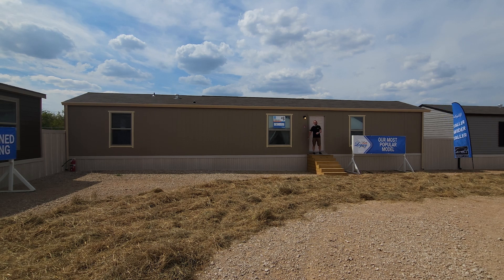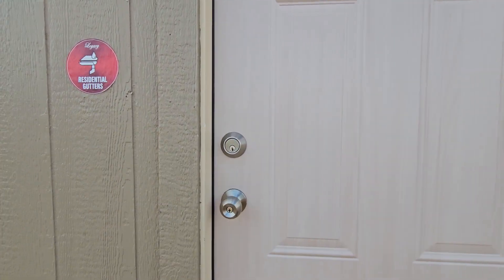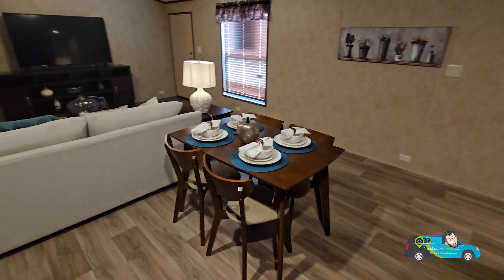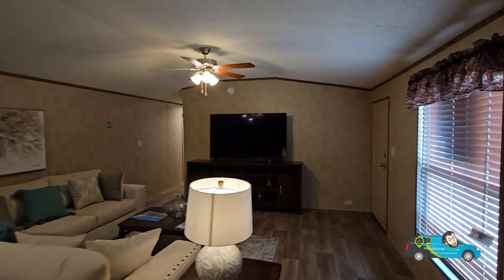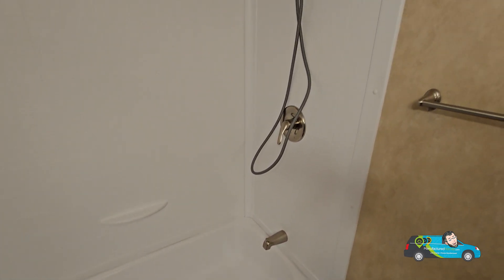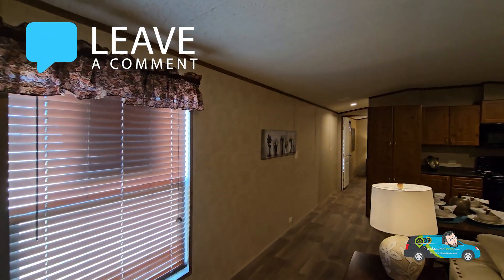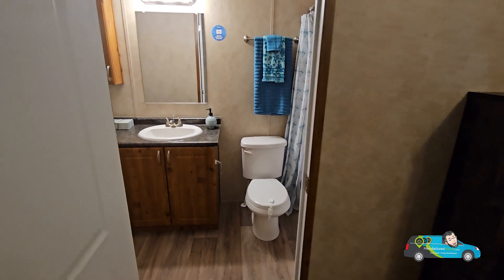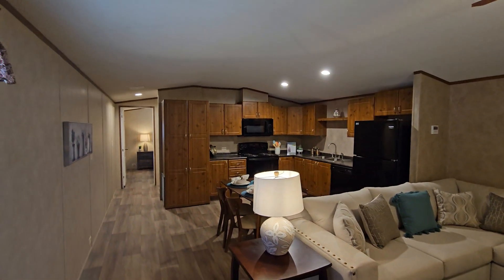Affordable Single Wide Beauty: A Home That Fits Your Budget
🏡 Welcome to the Legacy Select Collection - Your Dream Affordable Single Wide Manufactured Home! 🏡

Are you on the hunt for the perfect single wide manufactured home that offers both comfort and affordability? Look no further because we've got something truly special to show you today! Introducing the Select / S-1664-32C from the Legacy Select Collection - a fabulous singlewide mobile home that's sure to steal your heart.

This charming single-wide mobile home isn't just a place to live; it's where dreams come to life. Whether you're a first-time homebuyer, a downsizer, or simply looking for a cozy retreat, the Select / S-1664-32C has you covered.

Affordable Home Sweet Home:
Affordability is at the heart of this fantastic manufactured home. Legacy Housing understands the importance of finding a place that suits your budget while not compromising on quality and comfort. The Select / S-1664-32C is a testament to that commitment.

Don't forget to hit that "Like" button if you love what you see, and please subscribe for more fantastic home tours, design ideas, and everything related to the world of affordable living!

3 Bed | 2 Bath | 942 sq. ft. | 64'x16'